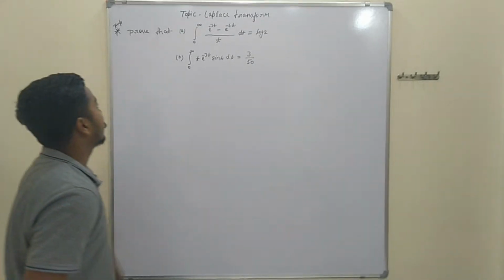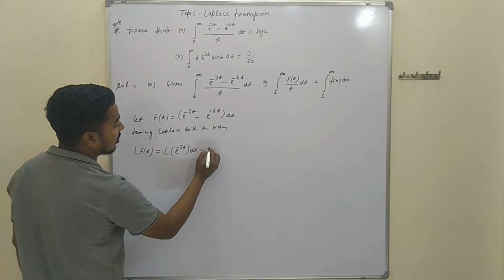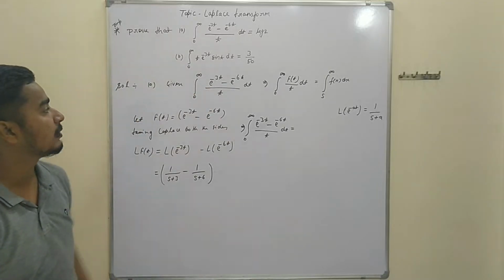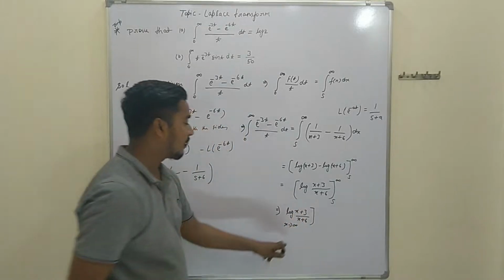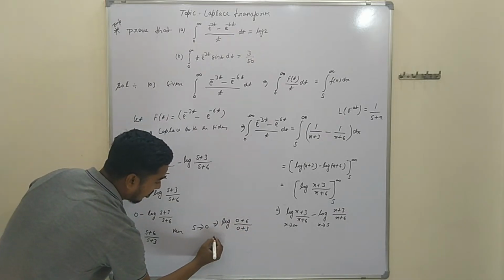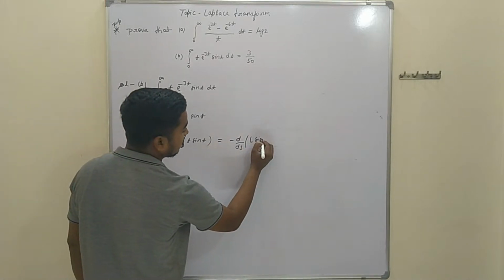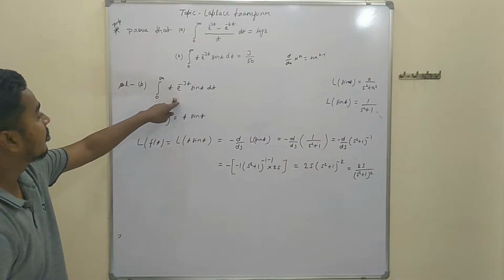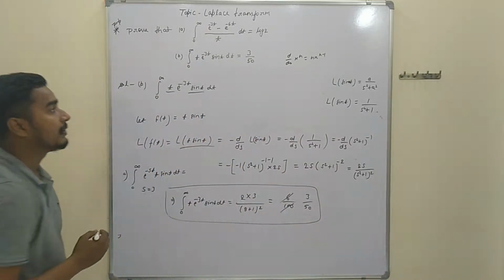Laplace transform important problem